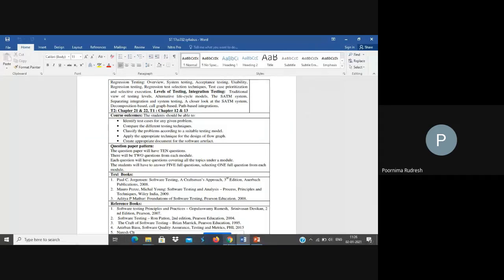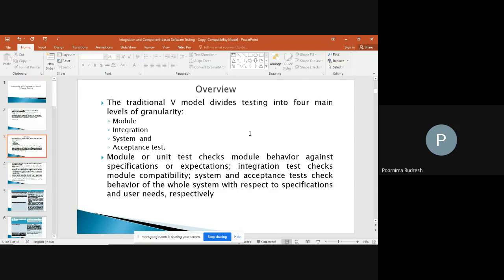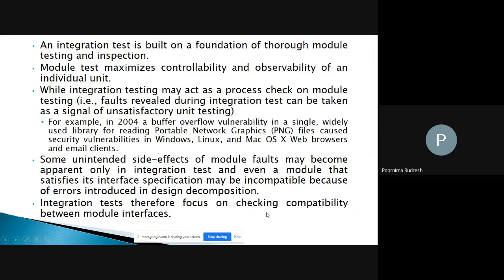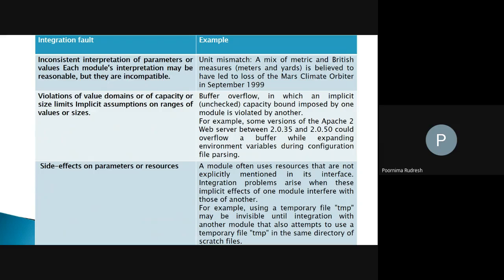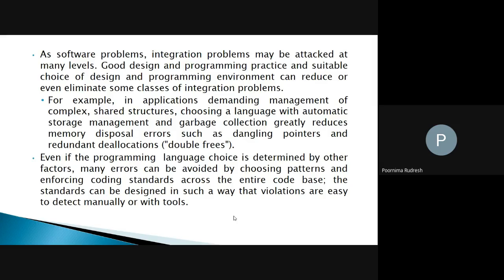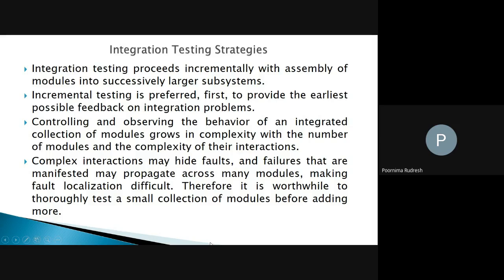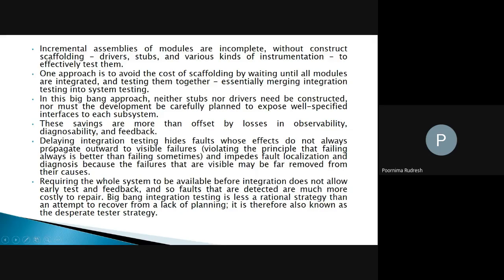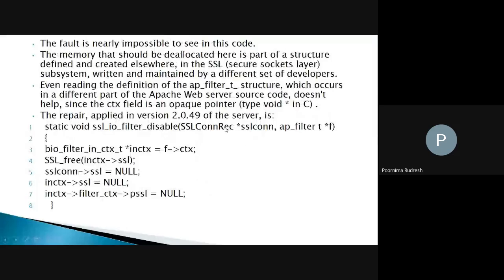ST-Class 27- Integration and component based testing